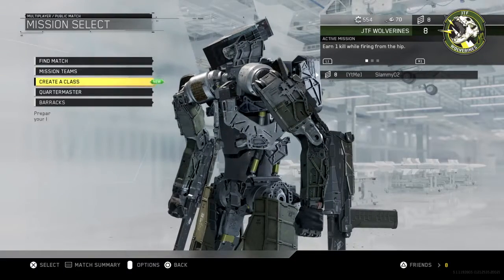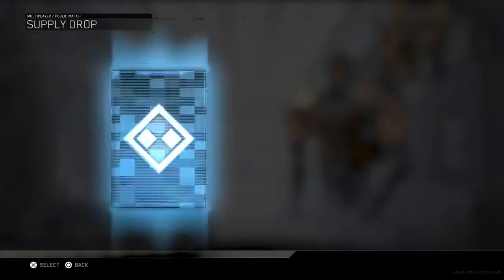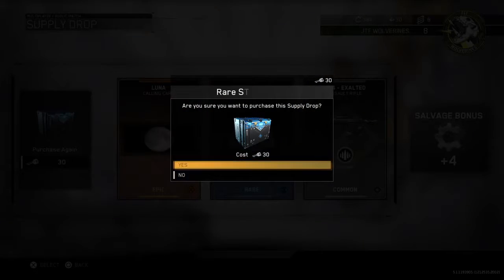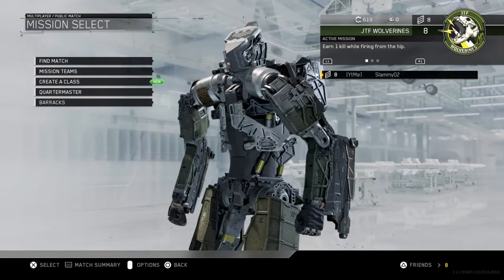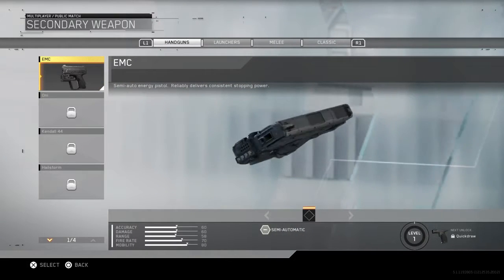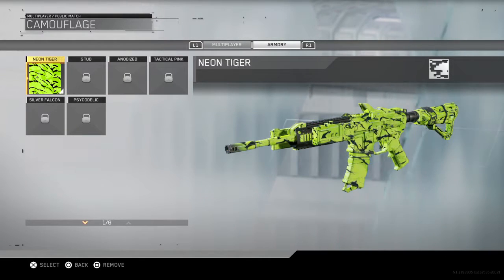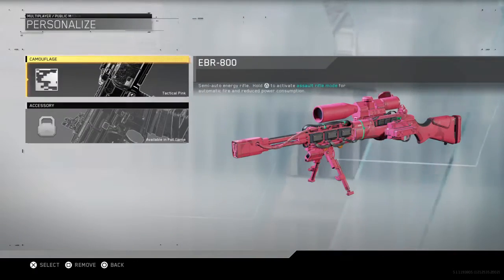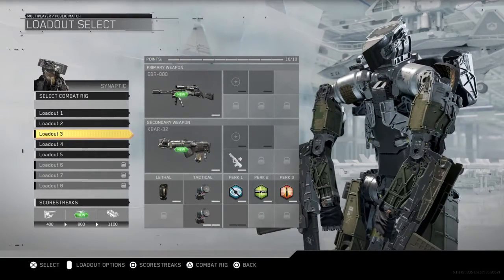Infinite Warfare Beta | Small SupplyDrop Opening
Call of Duty®: Infinite Warfare Beta